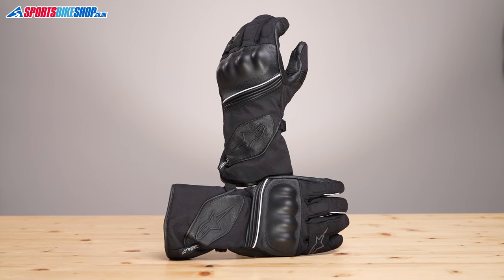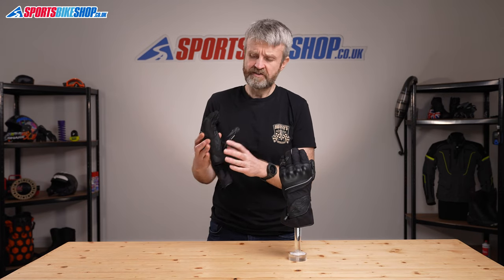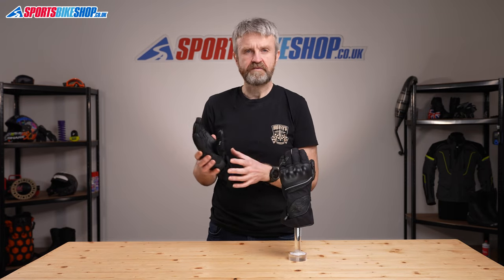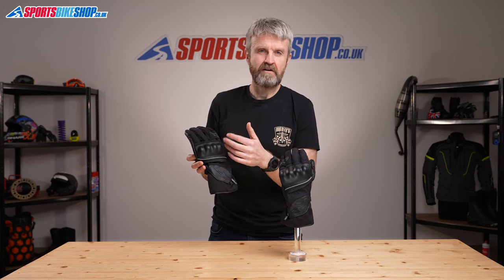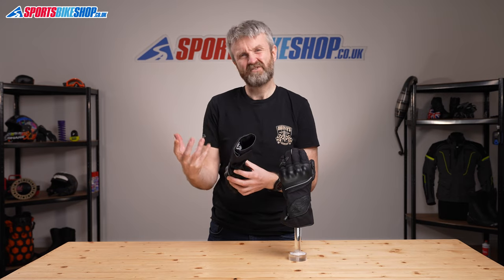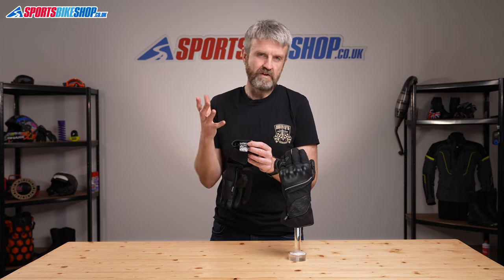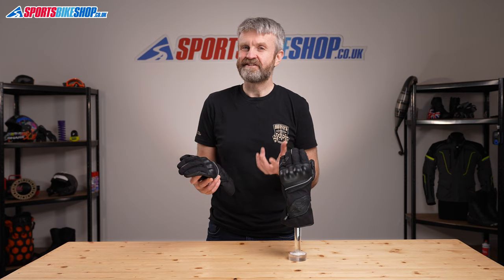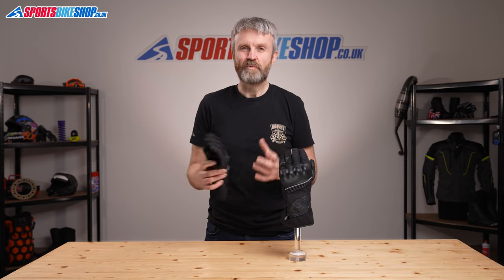Alpinestars Valparaiso V2 Drystar motorcycle gloves review - Sportsbikeshop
When it’s a bit chilly and it might rain (hello, Britain!) then these are the kind of gloves to be reaching for. Find out all the details on Alpinestars’ Valparaiso V2 Drystar gloves by watching our video...